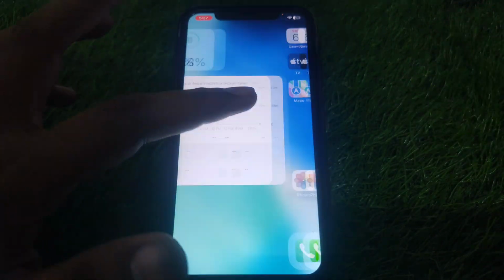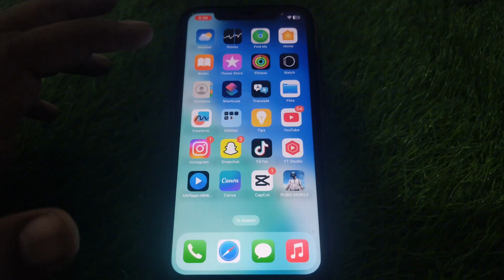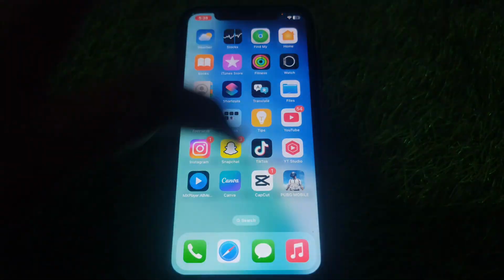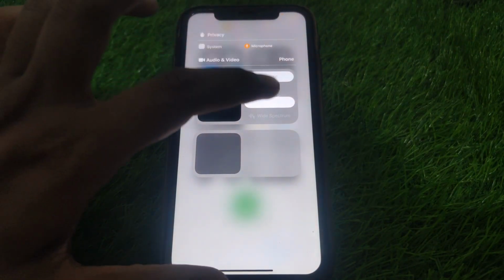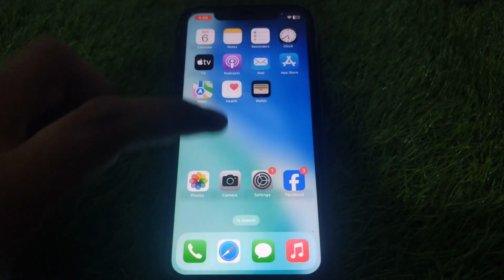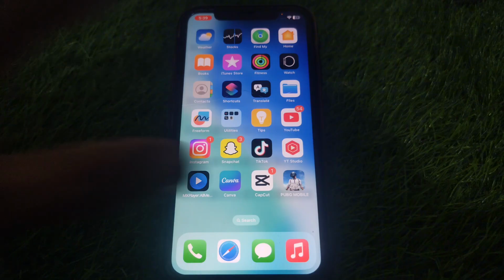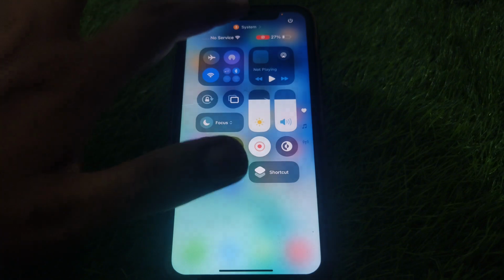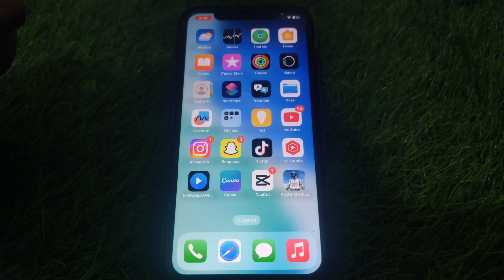how to use voice isolation on iphone ios 26 | how to put voice isolation on iphone ios 26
In this video, we show you how to use voice isolation on iPhone iOS 26, step by step. If you want crystal-clear audio during calls or FaceTime, this guide on voice isolation iPhone iOS 26 is exactly what you need. Apple’s new iOS 26 voice isolation iPhone feature makes your voice stand out while cutting background noise for a professional sound experience.

What you will discover in this video:

How to turn on voice isolation on iPhone iOS 26

Step-by-step guide for enabling voice isolation iPhone iOS 26

Benefits of using iOS 26 voice isolation iPhone feature

How it improves call and FaceTime audio quality

Whether you’re a student, professional, or casual user, this tutorial on how to use voice isolation on iPhone iOS 26 will help you get the best sound clarity possible.